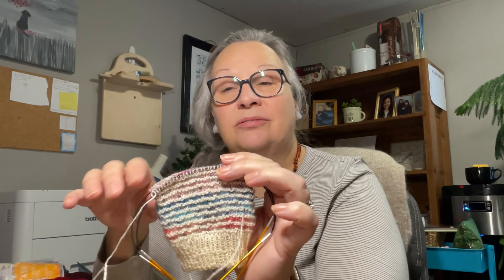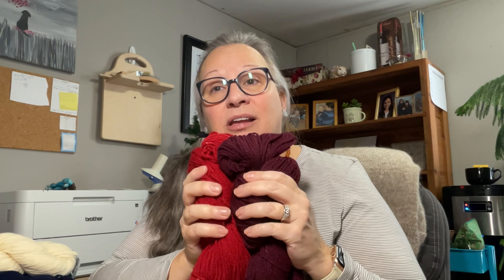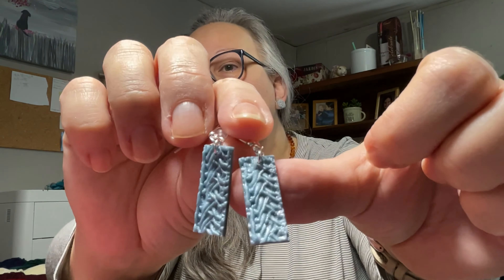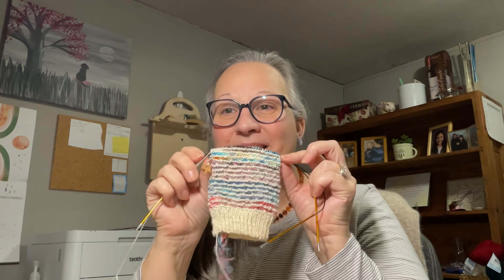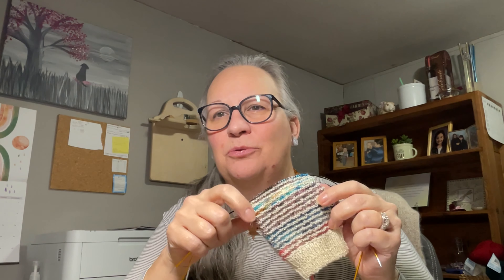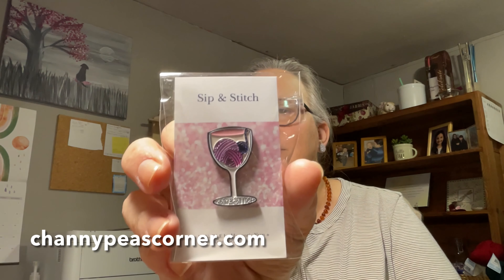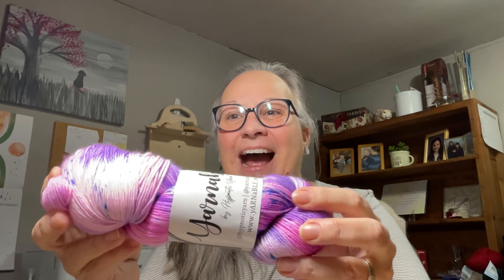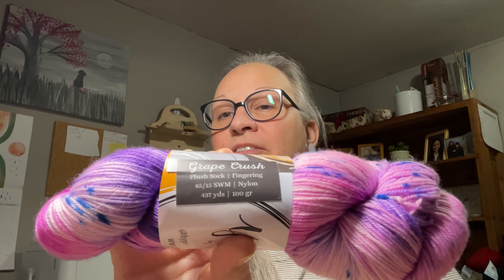VLOGMAS 2021, day 7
Welcome to VLOGMAS 2021, day 7!!

Worked on the 24 Days Socks by Potter & Bloom. You can find it on Ravelry. Keeping caught up! 🥳😁
I’m knitting these socks for the Cozy Treat for Your Feet MAL hosted by @julieannknitter and @moonglowyarnco. Check them out on Instagram for more info!

Mail delivery!!!
Briggs & Little “Heritage”, colorways Red and Dark Maroon. Help me choose color pairings!!!

More info on what I was working on yesterday. Fun! 🎉🍪🍭⭐️

*** SPOILER ALERT *** yARNaBLE December box reveal!

Be sure to check out my sister Judith’s Vlogmas, also on this channel!
We do a little happy dance every time you do!
Hope to see you for Day 8!!!